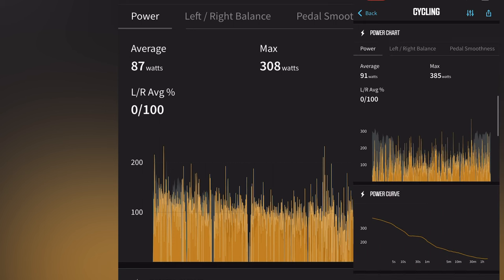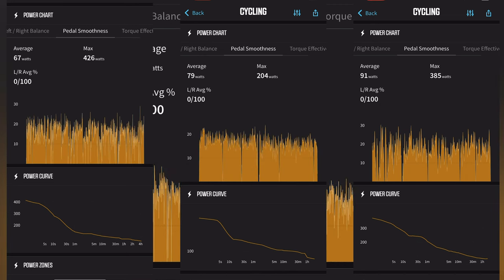Assioma Duo - Left Spindle replacement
After a few years of use, the left spindle on my Assioma pedals starting malfunctioning.  After working with Assioma to troubleshoot the issue, I had a new spindle sent out to me.

Replacing the spindle was a nice and easy fix, and now everything is working like it should be.